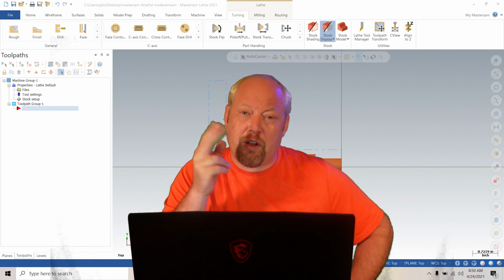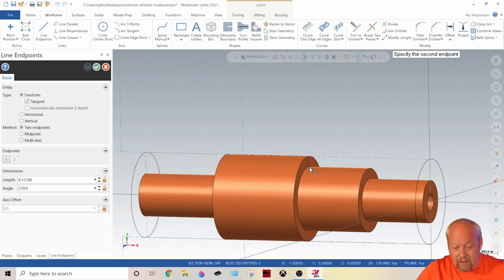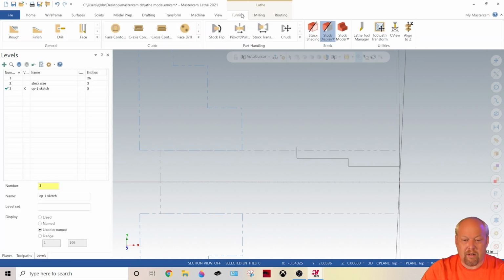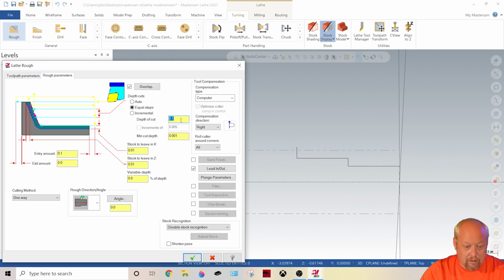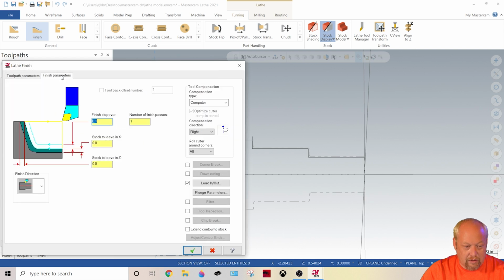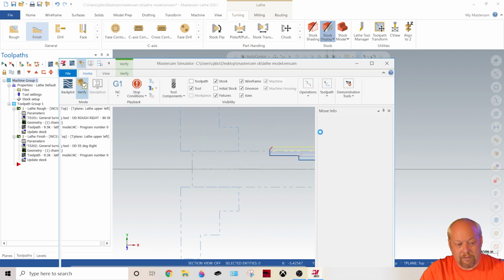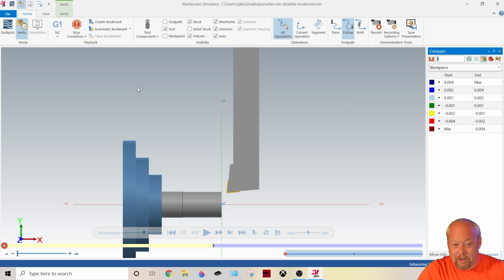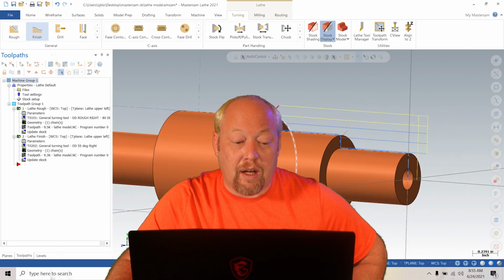Mastercam, Lathe, Rough/Finish O.D.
How to use mastercam to Rough/Finish O.D. with lathe. user guide